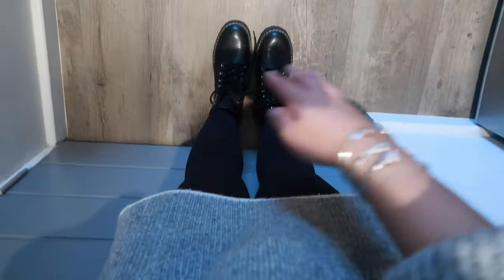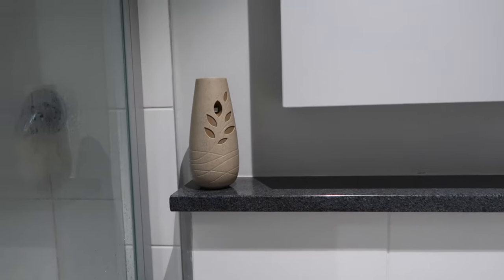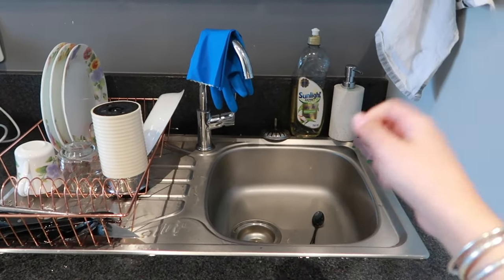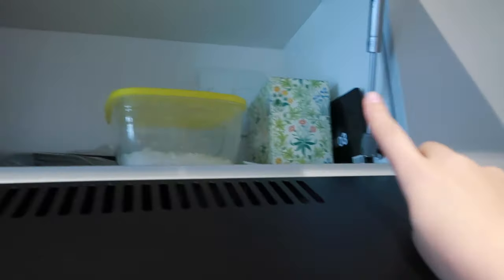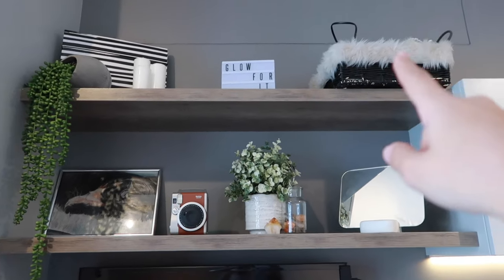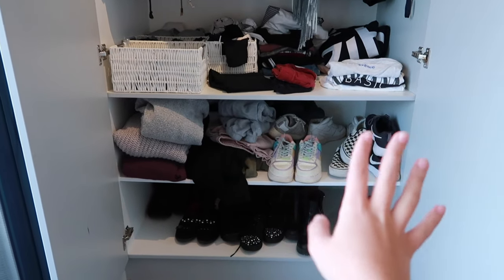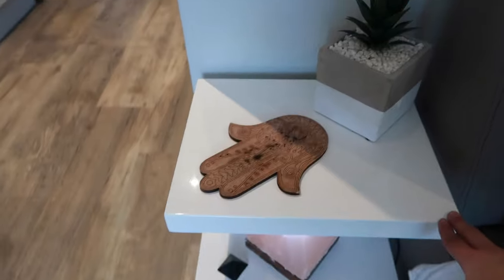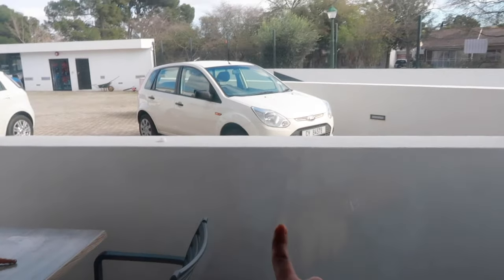STELLENBOSCH UNI ROOM/APARTMENT TOUR 2020 | Tamarah Gabriella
Hey lovelies,

Today I show you my Stellenbosch Uni Room/Apartment Tour in 2020. I stay in Ink Studios and I am loving it! I hope you enjoyed me showing you around my humble abode!

Tam x

✦ f a q :

Age:
19

What software do you use:
Premiere Pro

stellenbosch room tour uni college university 2020 stellie